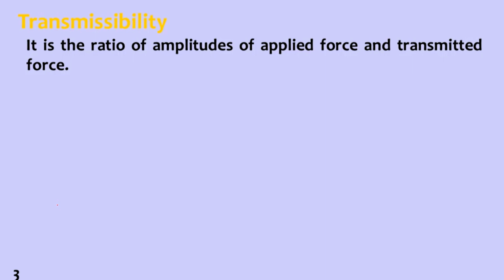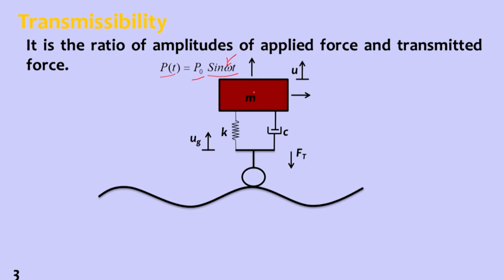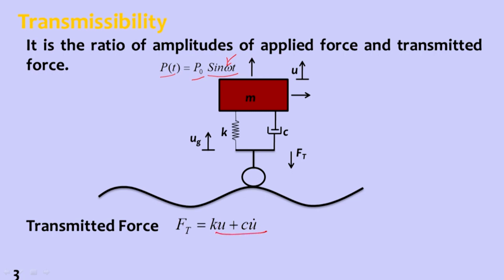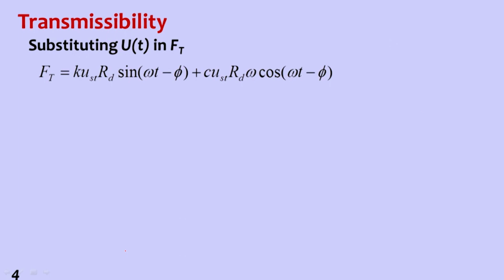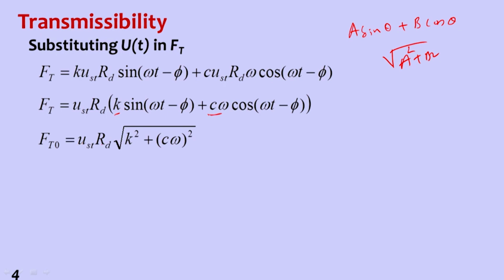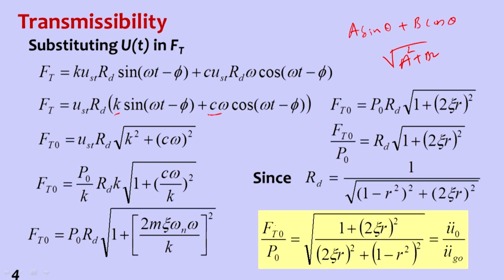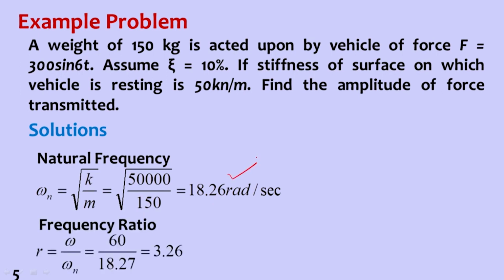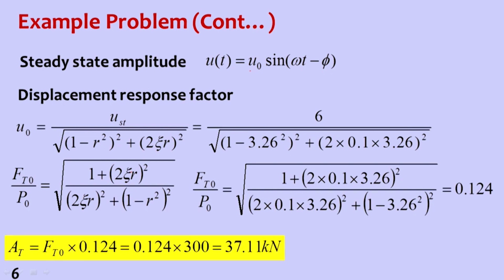Module 5: Transmissibility